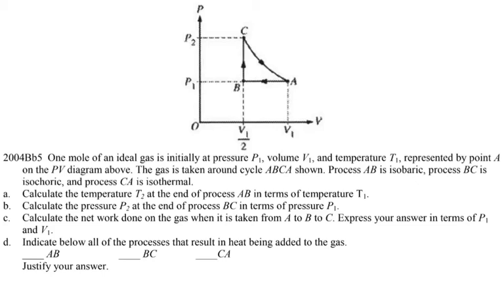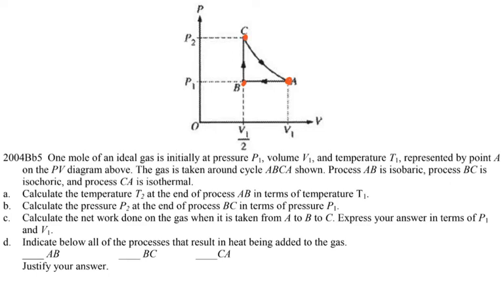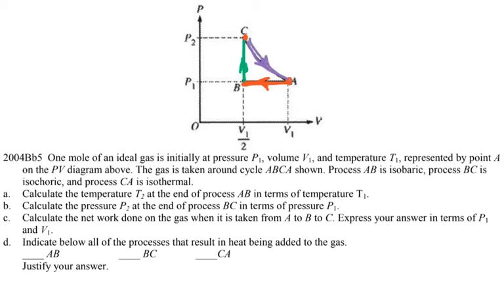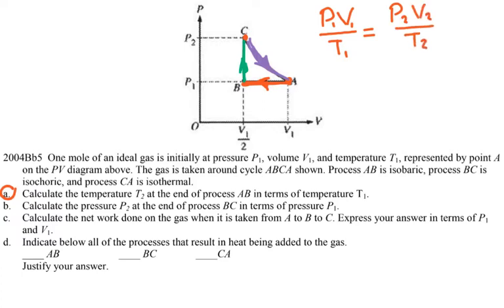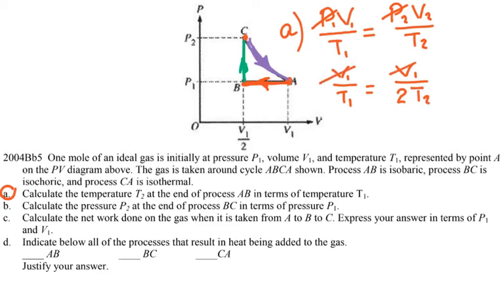AP Physics B - 2004b5 - AP Physics 2 - FRQ - Thermodynamics and PV diagrams - workbook